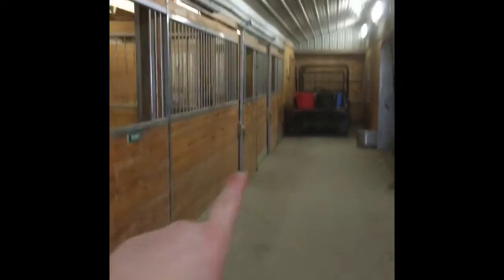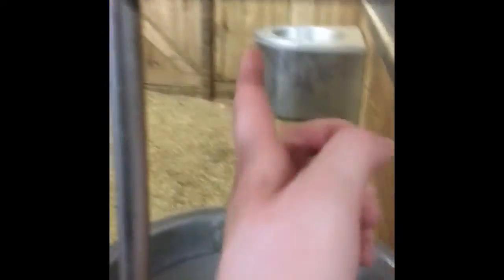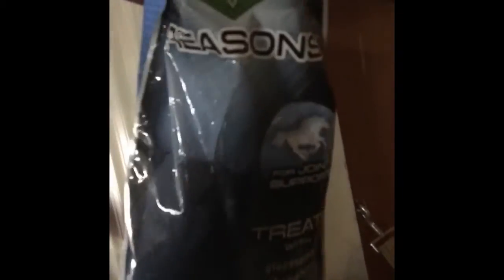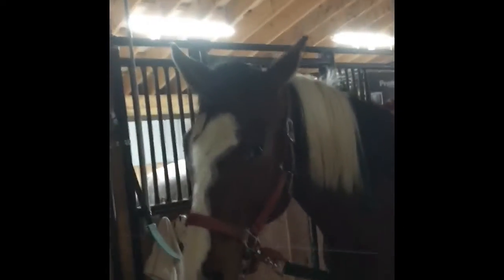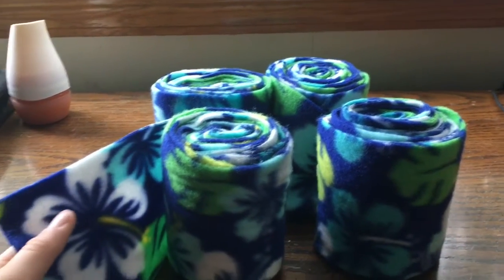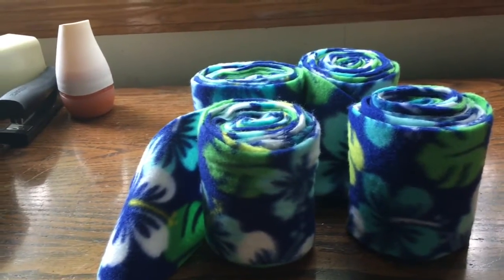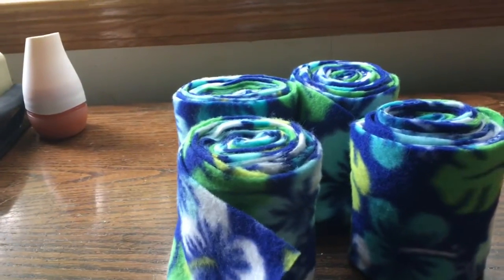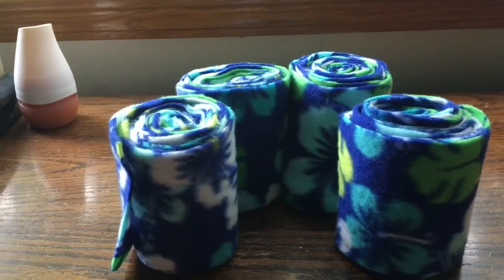Barn VLOG | Barn Sitting + Riding